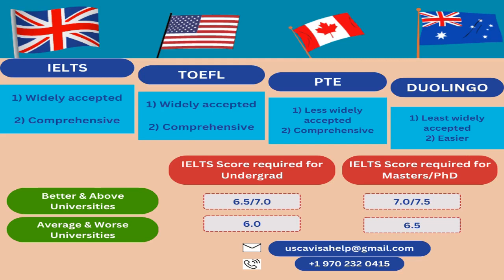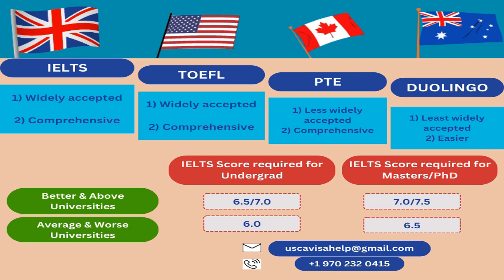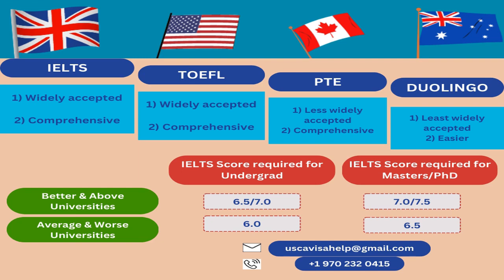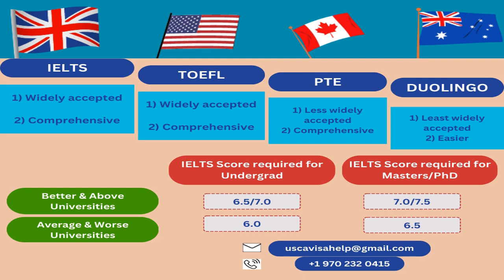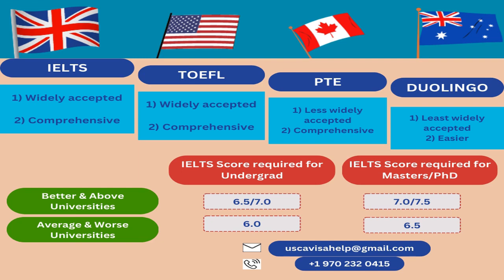IELTS TOEFL PTE OR DUOLINGO FOR CANADA STUDY PERMIT VISA OBTAIN A GOOD OFFER LETTER) STEP #1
The first step of Canada Study Permit Visa Process is to obtain an IELTS TOEFL PTE or DUOLINGO Test to meet the English Language Proficiency of the Universities of Canada. In this video, we have discussed which Test someone should go for.